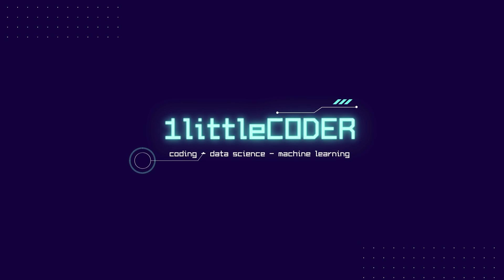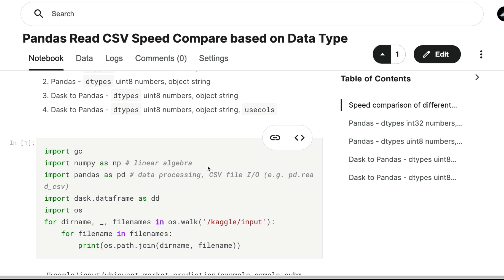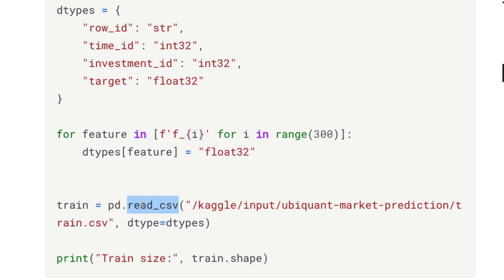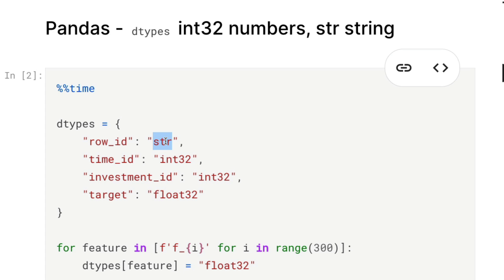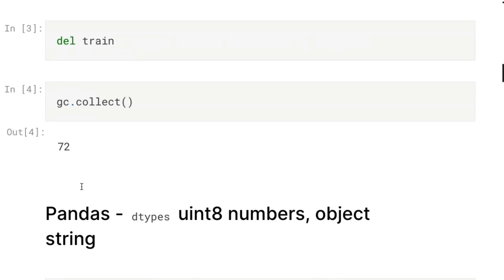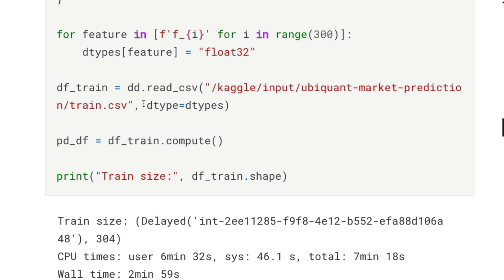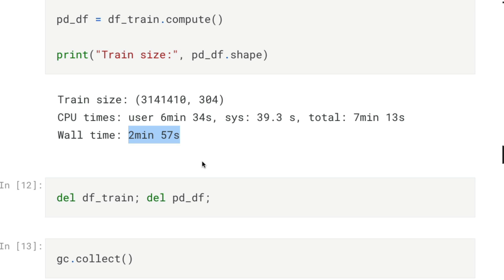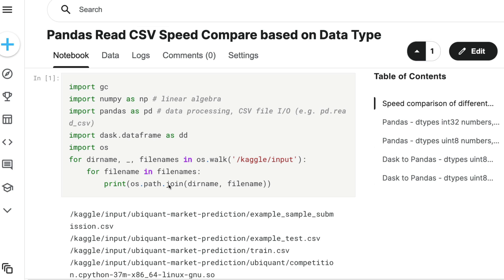3 Tips to Read Very Large CSV as Pandas Dataframe | Python Pandas Tutorial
In this Python Pandas Tutorial, We'll discuss 3 methods and tips to read very large csv as a Pandas Dataframe. Here we will read an 18.5GB Kaggle Competition Dataset as a Pandas dataframe.

1. dtypes
2. Dask
3. usecols